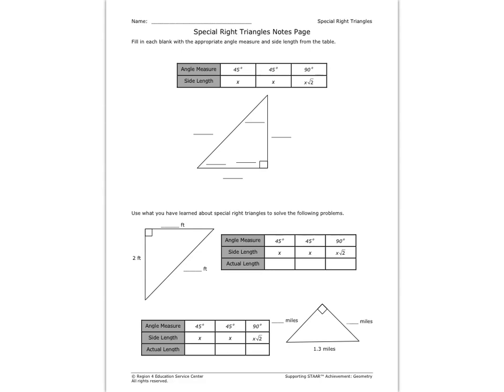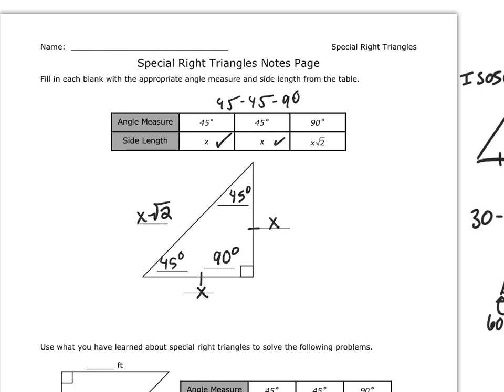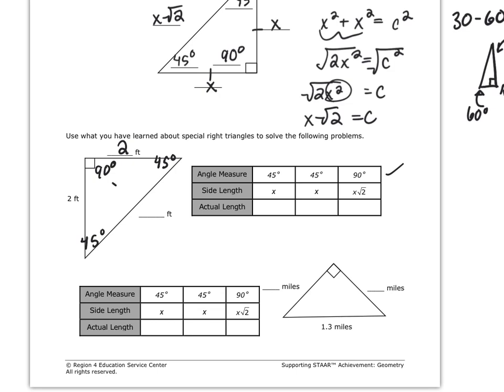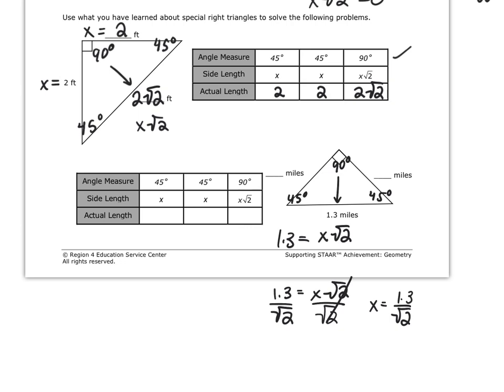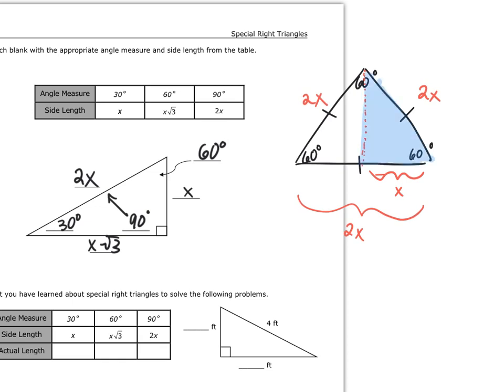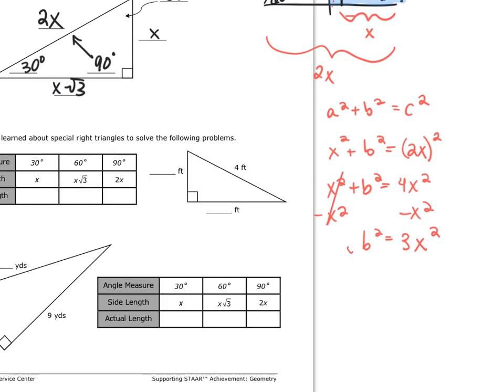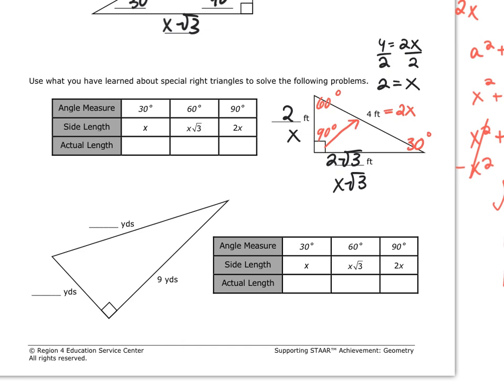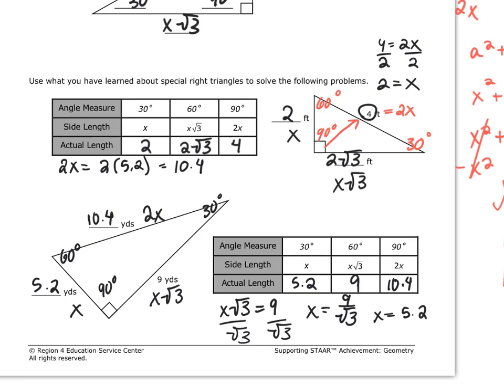Special right triangle notes